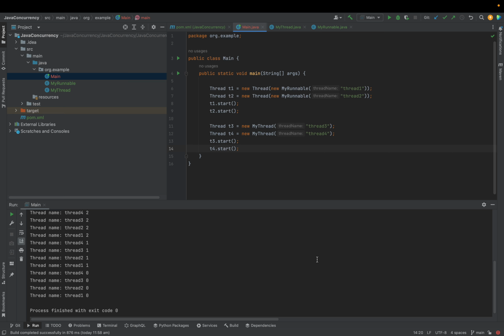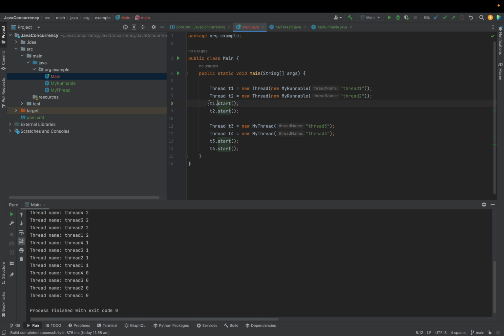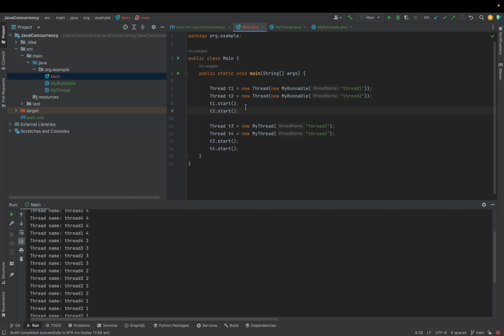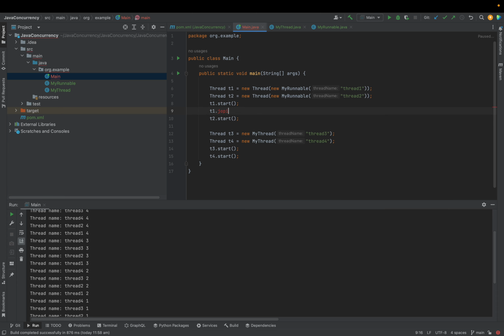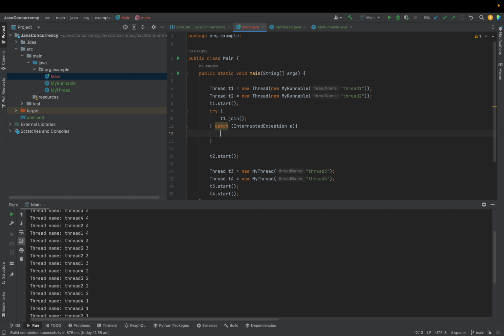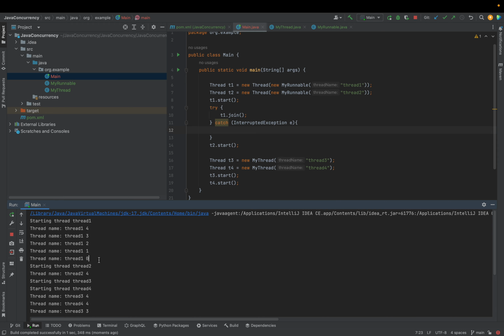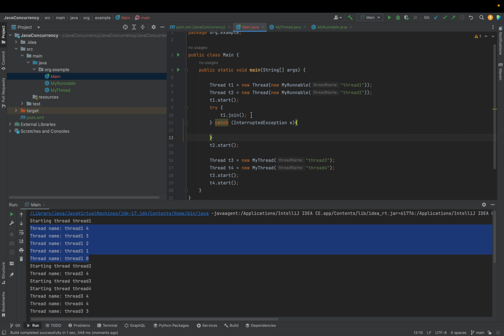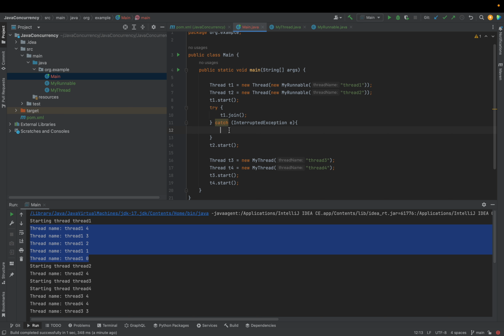JAVA Concurrency and usage of Join()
This video explains about the usage of join() in java multithreading. This also explains about the main thread and how it reacts to join() method.